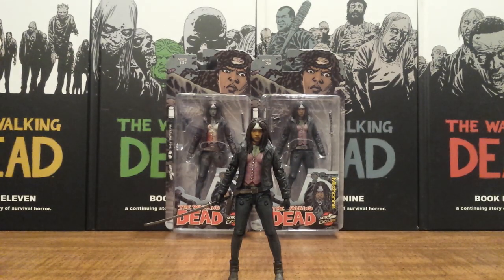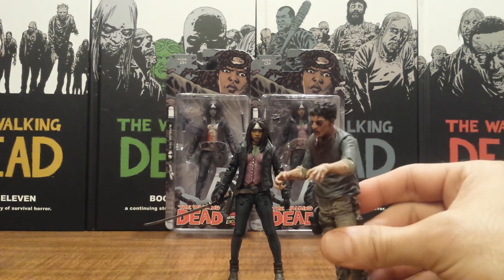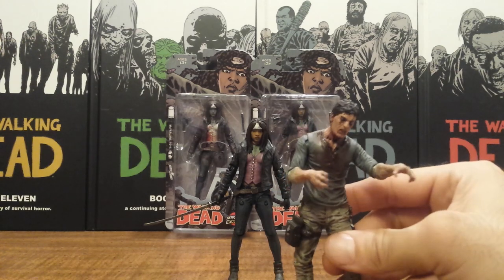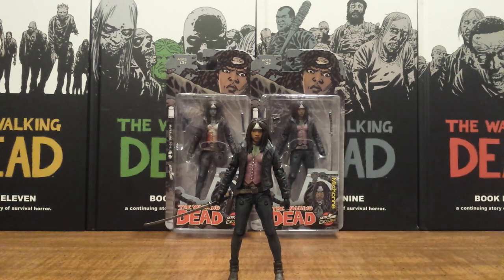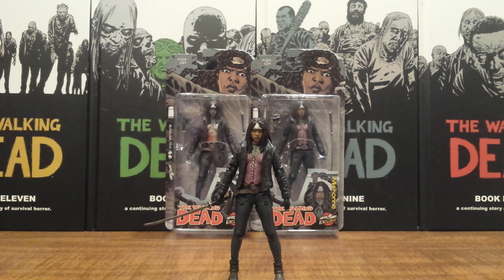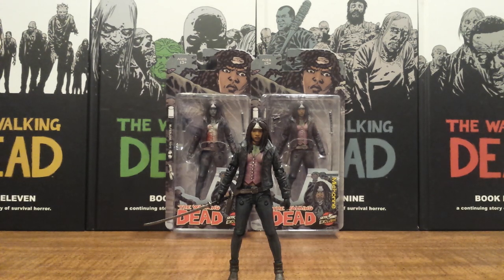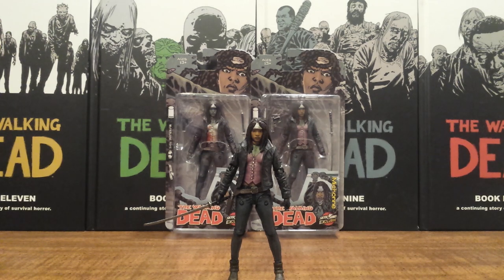The walking dead tv series 7.5 cell block flu walker where to watch